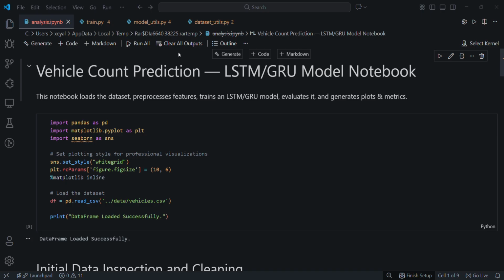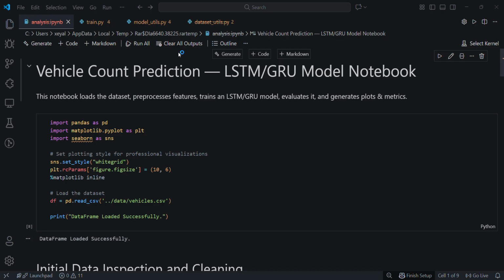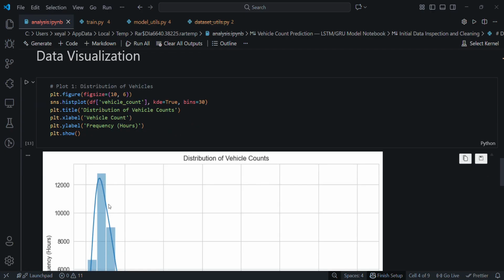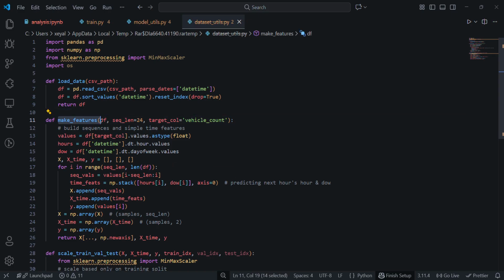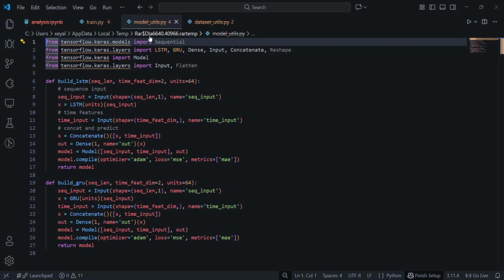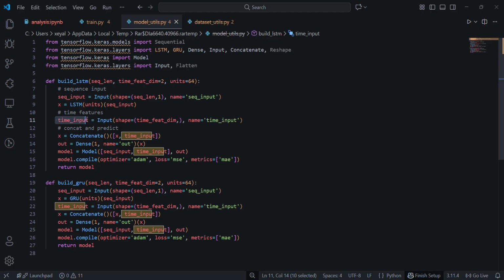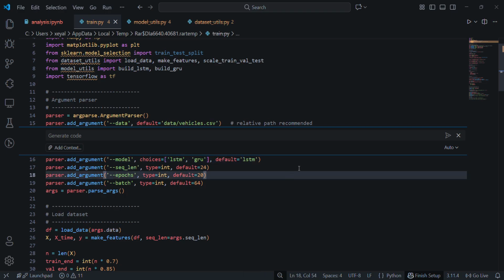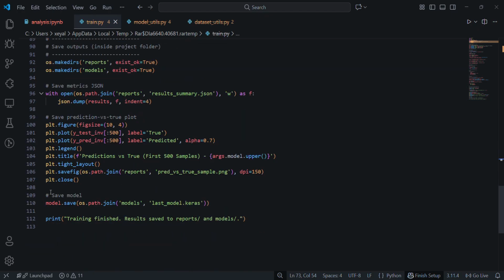Vehicle Count Prediction Using LSTM and GRU | Time Series Analysis | CodeWave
In this video, we present our project Vehicle Count Prediction Using LSTM and GRU, developed by Team CodeWave.

The goal of this project is to predict the number of vehicles for the next hour using historical traffic sensor data. The dataset was obtained from Kaggle and contains vehicle count information over time, making it suitable for time-series analysis.

We first explore and analyze the dataset using visualizations and statistical summaries. Then, we prepare the data by creating time-based sequences and additional features such as hour of the day and day of the week. Finally, we train and evaluate LSTM and GRU neural network models to predict future traffic values.

🔹 Project Highlights:

Time-series traffic data analysis

Feature engineering using past 24 hours of data

LSTM and GRU neural network models

Model training, evaluation, and visualization of predictions